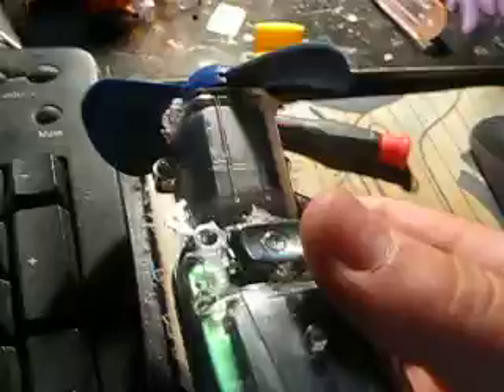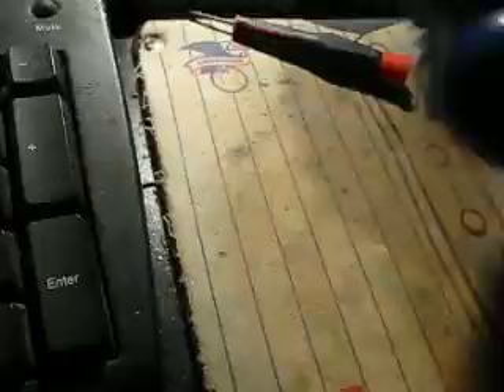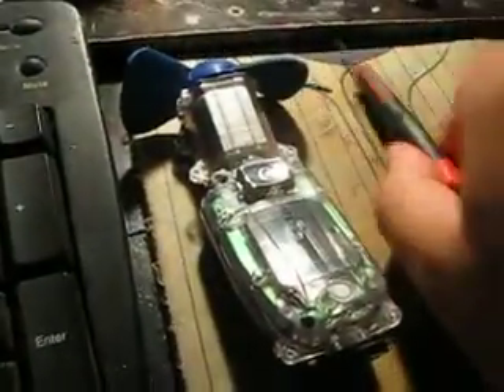DIY Fan made from old electric razor (Modified)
This was made from my old remington electric razor in which the foils have worn out and developed holes and now pinches. I cannot find new foils as my walmart does not carry them. Now I have two of these razors and they both failed. Do not buy this razor unless you don't mind dropping $40 on a new one every 2-3 months. But I turned one of them into an awesome fan. I basically just took the waterproof chassis out of the shell and removed the brass thingy from the motor and a couple of plastic parts that were sticking out. Add a fan blade from an old personal fan and I made this. This thing uses 2 NiMH rechargeable batteries at 2.4 volts (unsure of mA as was not marked) This fan is very powerful and is rechargeable with the stock charger that came with the razor and recently this thing blew a transistor b/c it turned on and was jammed and the magic smoke flew from the on-off transistor but the rest of the circuit is fine, it still charges and I added a switch between the battery and motor and mounted the switch and it works great now.